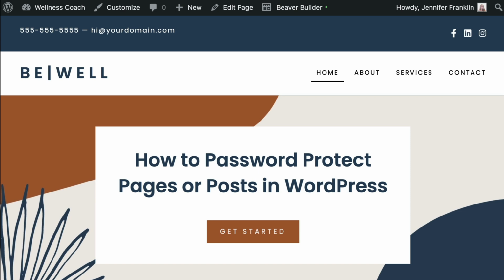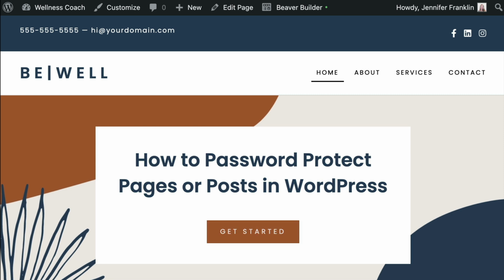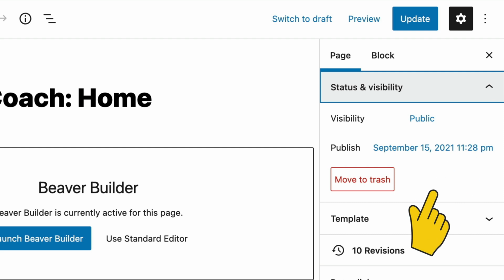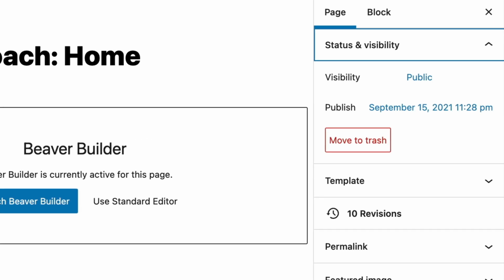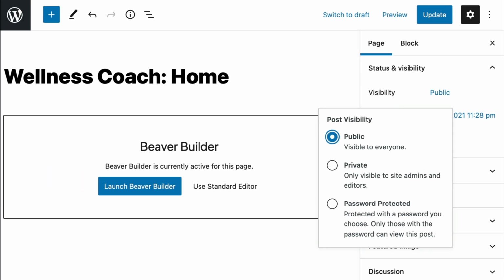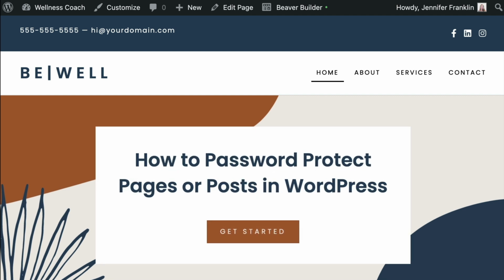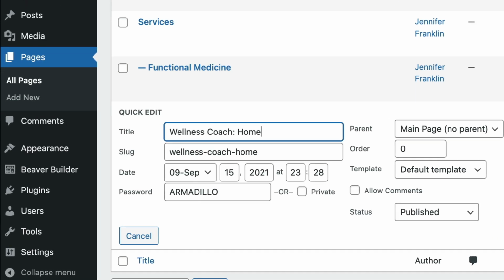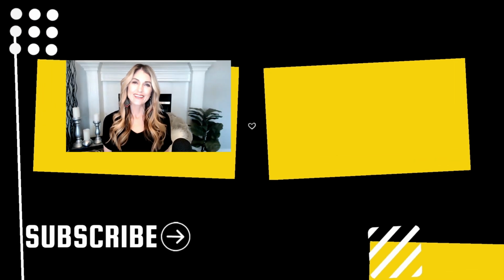How to PASSWORD PROTECT WordPress (Private Pages + Posts MADE EASY without a plugin)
🤔 Wondering how to PASSWORD PROTECT your WordPress Pages or Posts? Learn 2 ways to easily create password protected pages and posts in WordPress without a plugin.

SHOW NOTES / RESOURCES:

0:00 - INTRO: How to Password Protect WordPress Pages or Posts?
0:44 - METHOD 1: Edit WordPress Page or Post
2:20 - METHOD 2: WordPress Dashboard "Quick Edit"
2:12 - KEEP WATCHING: WordPress Tutorials

ARE YOU GROWING YOUR TRAFFIC WITH PINTEREST? // let’s collaborate

MORE WAYS TO CONNECT // get social

ABOUT THIS VIDEO: In this video, Jennifer Franklin, host of the WordPress Made Easy Show shares two easy ways to create password protected WordPress pages or posts without a plugin.

Jennifer Franklin Media is also a participant in the Amazon Services LLC Associates Program, an affiliate advertising program designed to provide a means for sites to earn advertising fees by advertising and linking to Amazon.com. *Amazon and the Amazon logo are trademarks of Amazon.com, Inc., or its affiliates.

More info about the Amazon Associates Program can be found